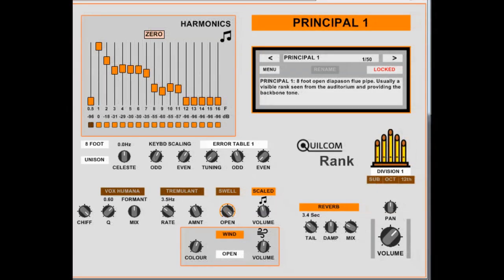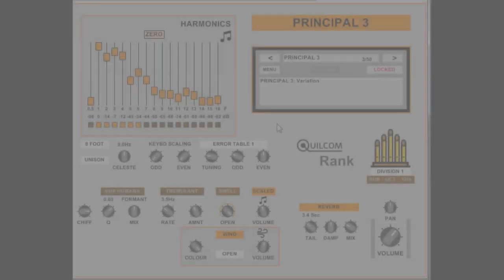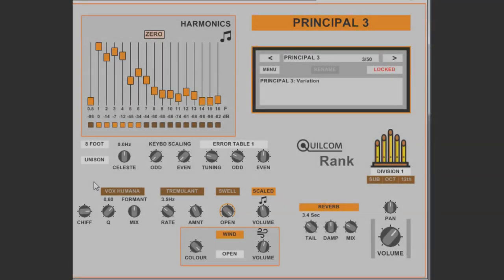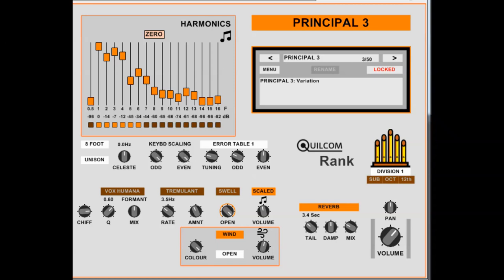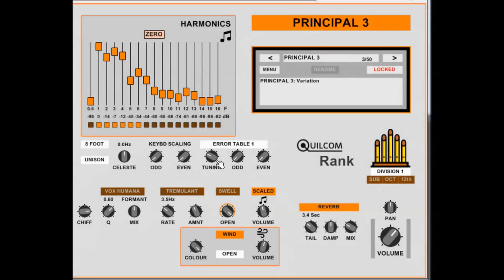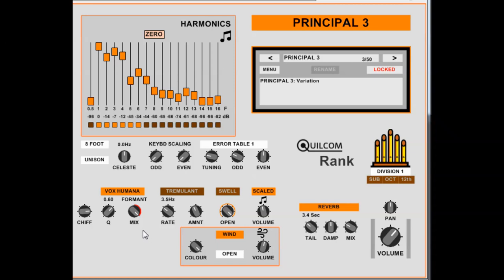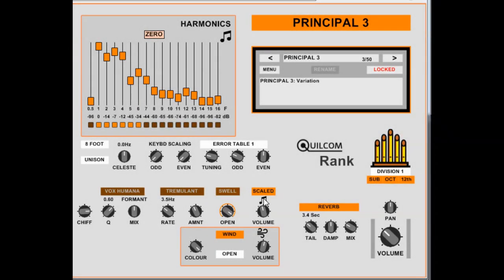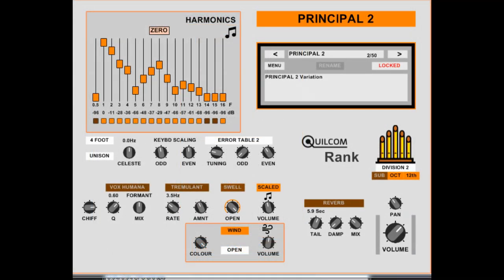Quilcom Rank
A synth made specifically for the simulation of pipe organs. in the Quilcom section.